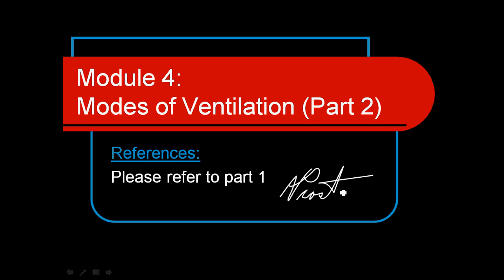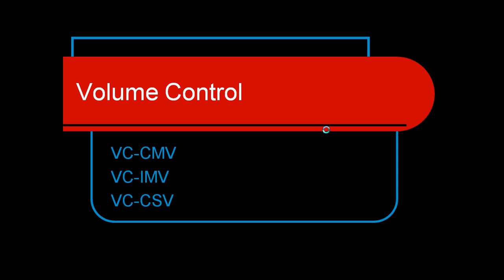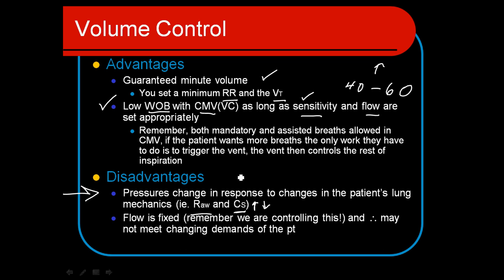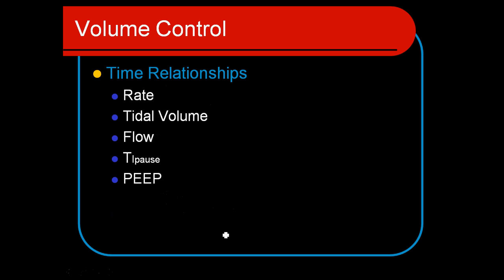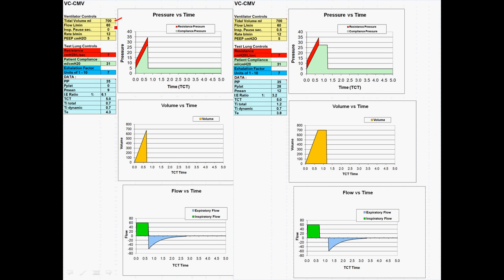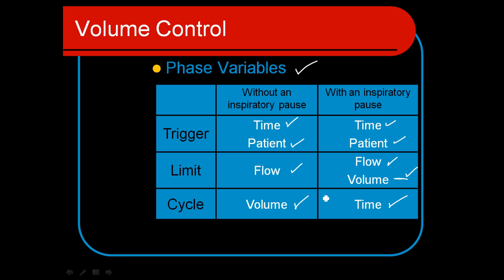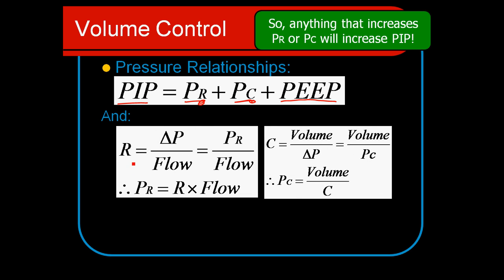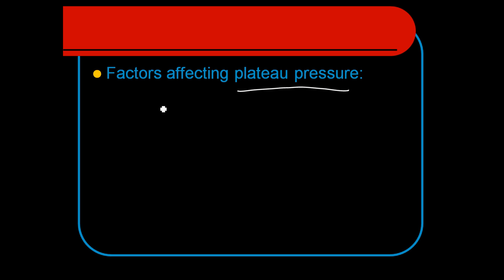Volume Control Mode of Mechanical Ventilation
Description of the mode, control, and patient interactions when using volume ventilation mode for mechanical ventilating a patient.